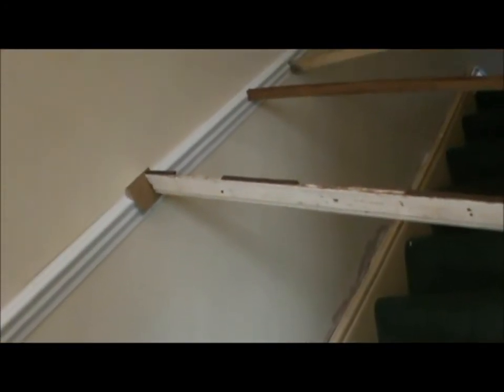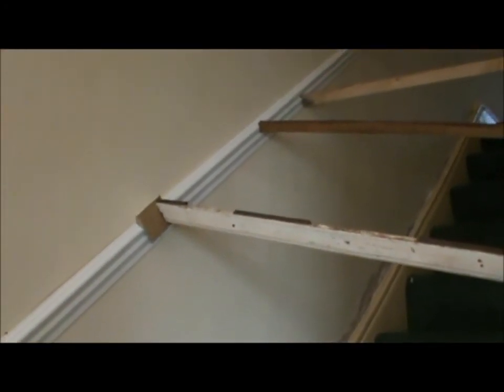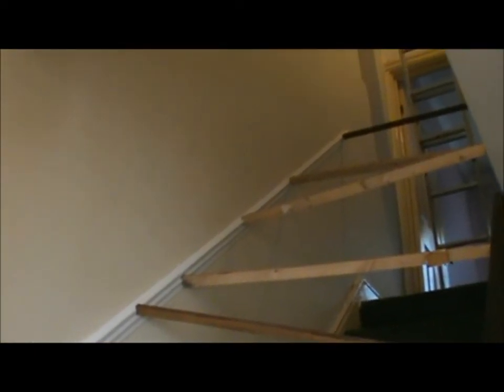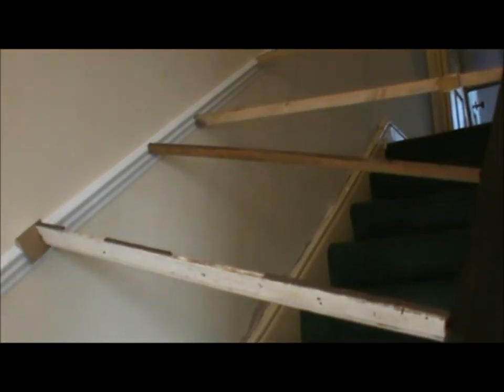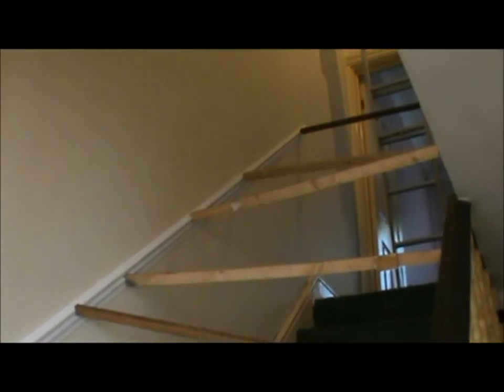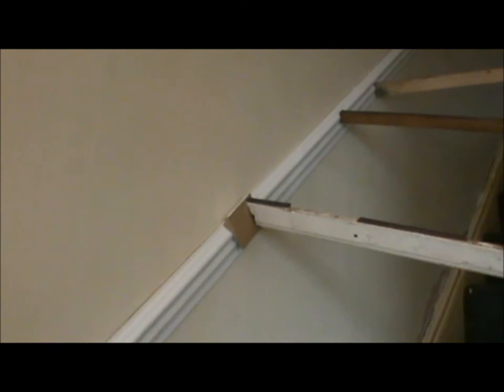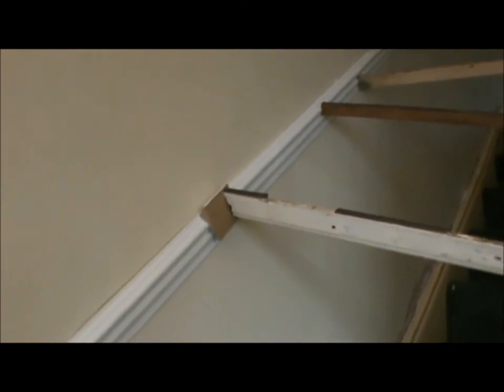Dado rail dodge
Probably other ways of doing this, but this is the way I am doing it!